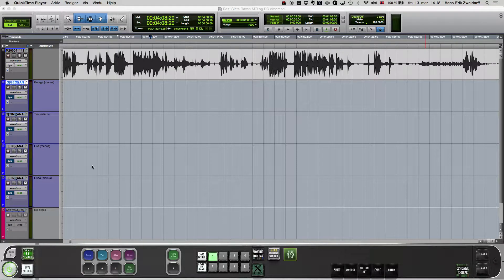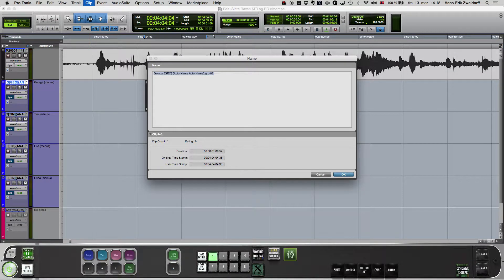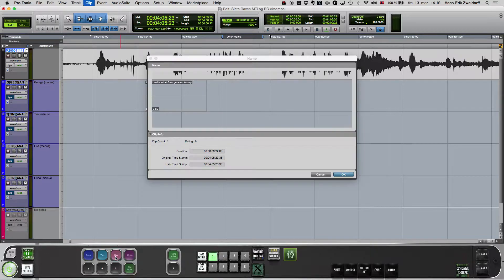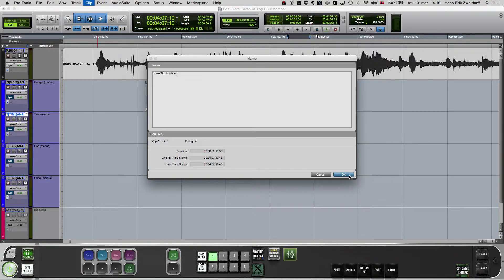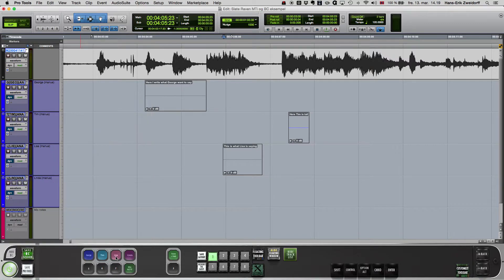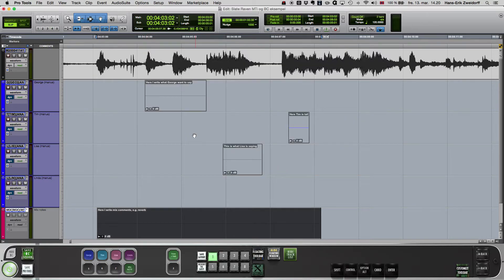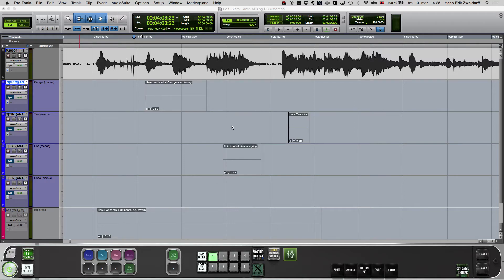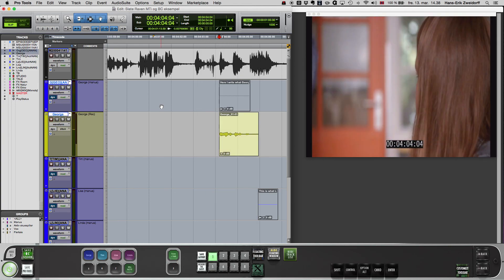Creating and recording ADR cues in Pro Tools with Slate's Batch Command System, EdiCue and EdiPrompt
Hans-Erik Zweidorff from Zweidorff Studio shows how he uses the Slate RavenMTI Batch Command System to cue ADR in ProTools and then use SoundsInSync EdiCue to print PDFs and EdiPrompt to cue the actors for the recording session